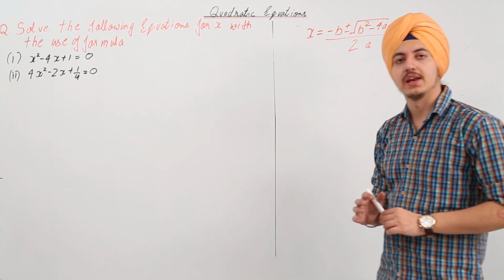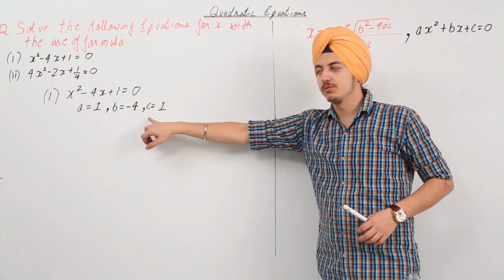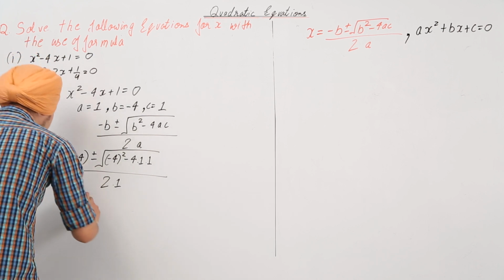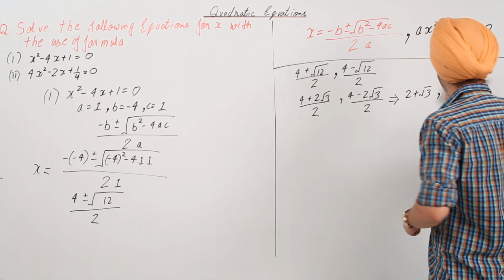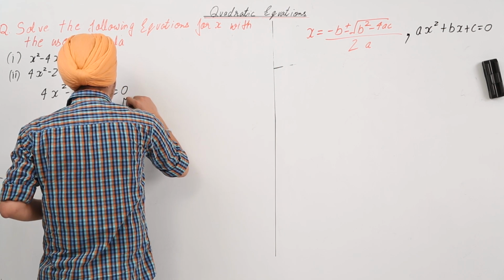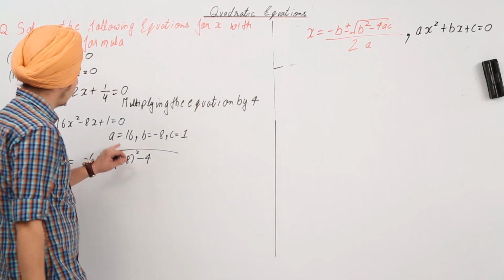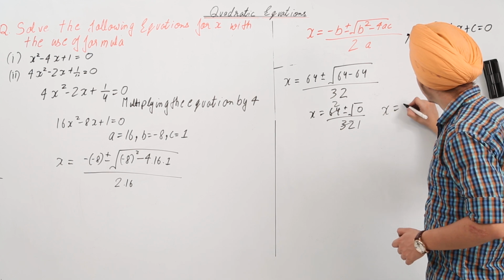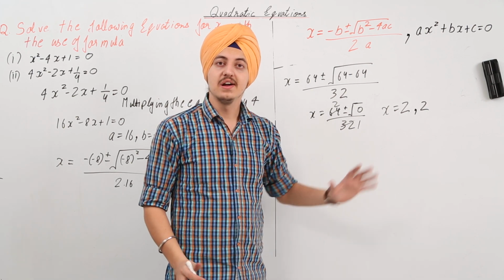Exam Questions l Quadratic Equations l CBSE I Class 10 I Ch 4 I L 5